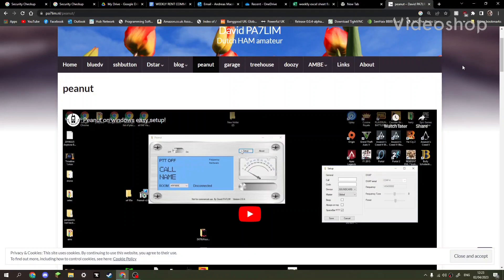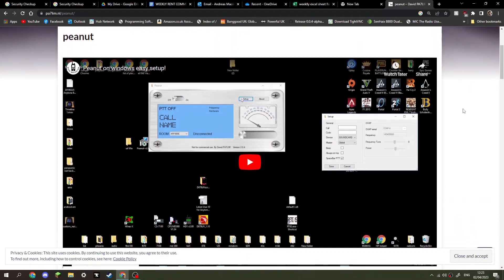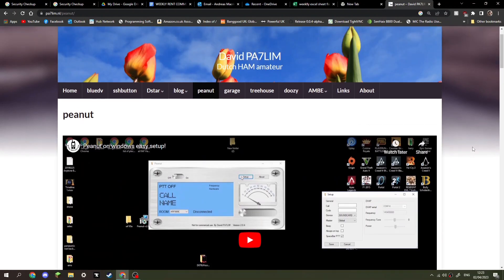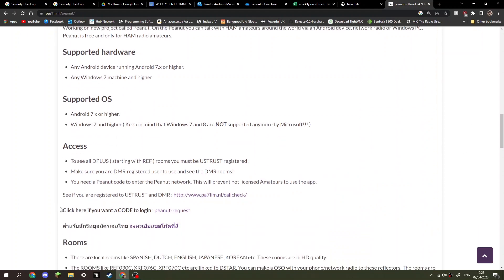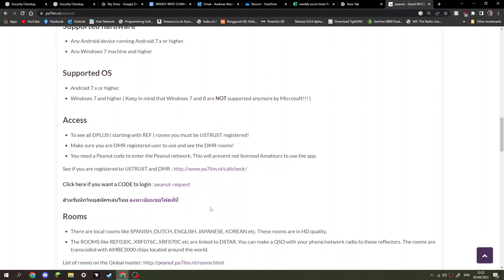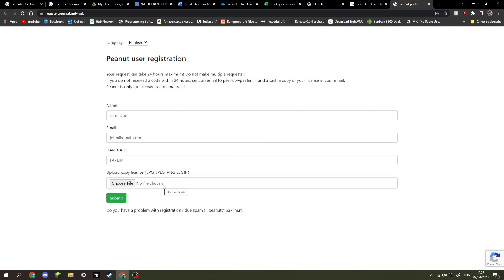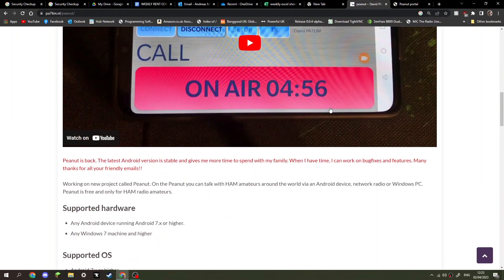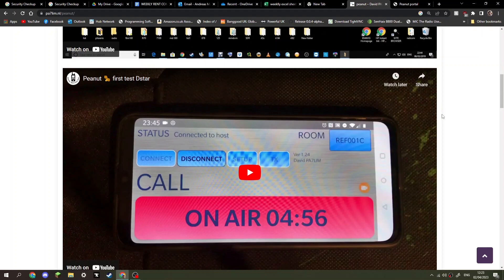PEANUT FOR HAMS - HOW TO GET CODE (PA7LIM Blue Dv)